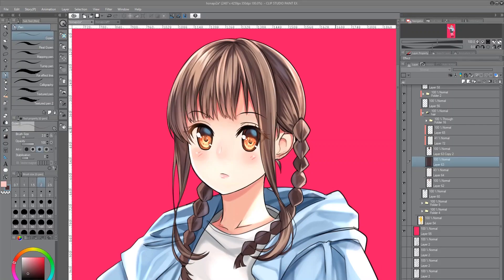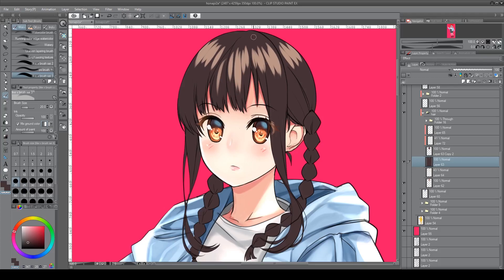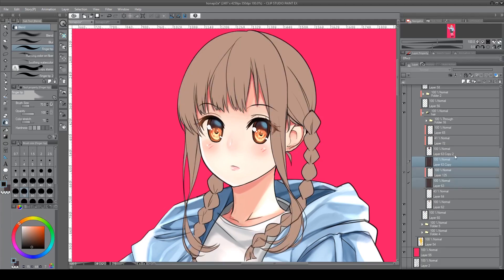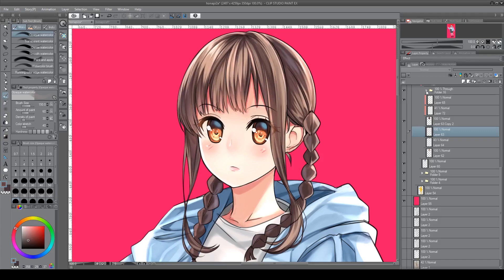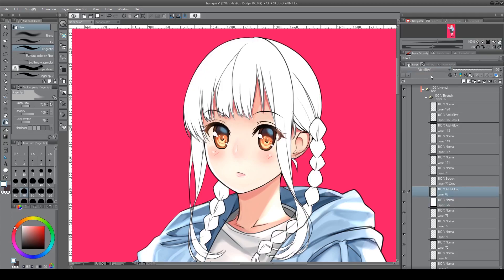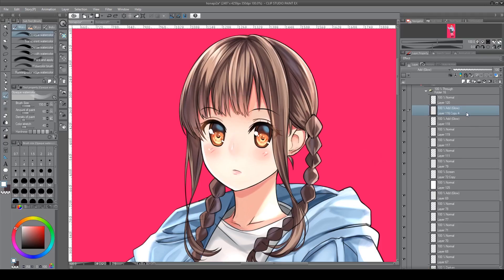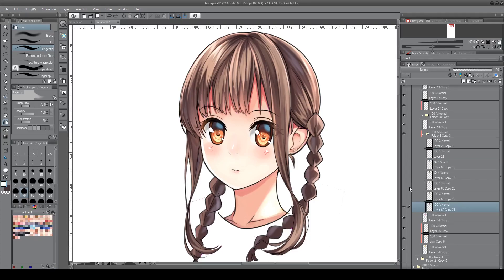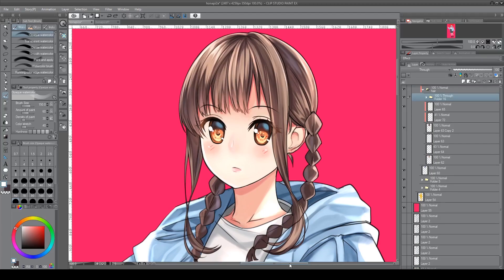Clip Studio Paint Hair Coloring Tutorial With Voice Over! Anime Drawing Tutorial and Process Video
In previous Illustration Breakdowns I have touched on my hair coloring process and decided to do a more in depth tutorial using Clip Studio Paint on the ipad mini and wacom cintiq 13hd. In this Illustration Breakdown I walk you step by step through the hair coloring process of one of my drawings.
For this one it was a portrait of a photo from honappi(instagram)
I did most of the work on the iPad mini 5 with clipstudio paint, but moved to the pc to correct some anatomical issues. Moving to the pc also made this tutorial video much easier!
Let me know if you have any questions and Ill try to answer as best I can! I think there are some standard coloring techniques along with a different take on the coloring process.
Thanks!